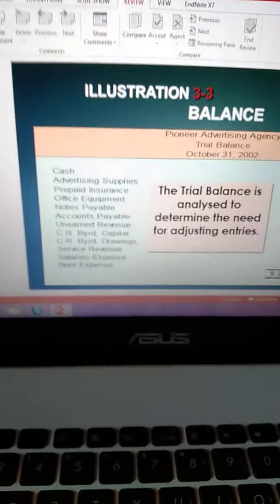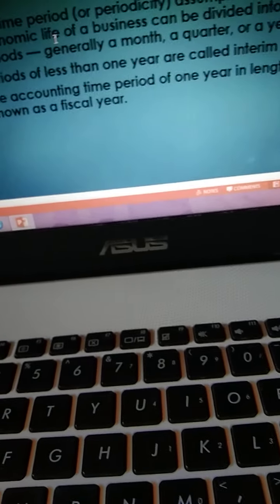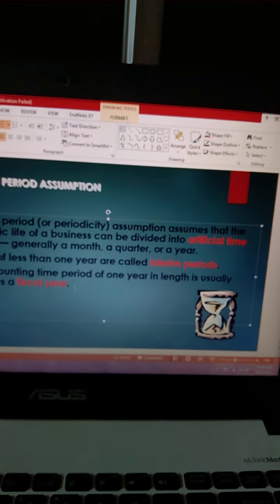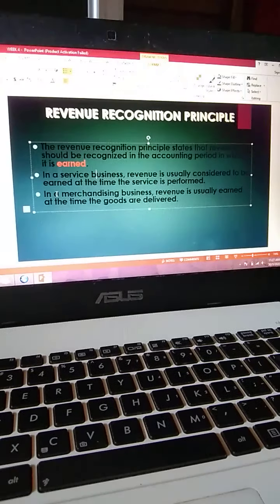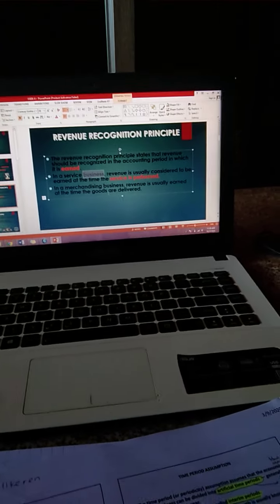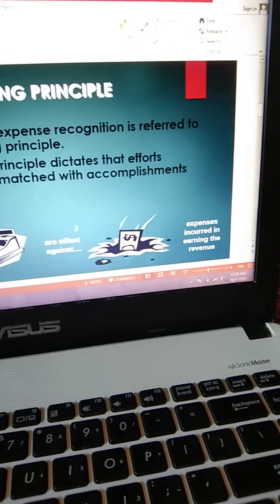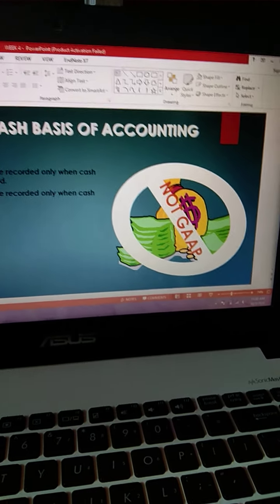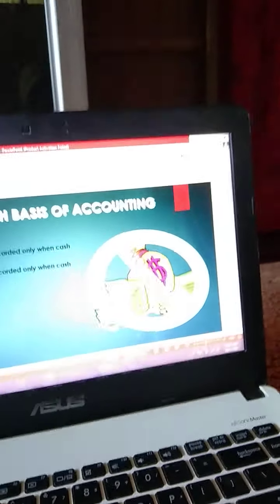Week 4 - Adjusted Entries (Part 1)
Greeting my students,
Before watch the video:

Pls download the note and the tutorial first then check the slide for any sentence or word that you cant understand so you can google first before watch the videos. It is important as a way to avoid any confusion about the syllabus.
It is better for you also to prepare a blank page (to write the note) because I have asked you to do so from the videos.

Get familiar with the way to construct Income statement and balance sheet from this chapter so later I can past to you with the next tutorial.
You will understand the videos well if you follow my instruction ok.

If u have any doubt or question, pls do ask me. I will surely assist you

Regards